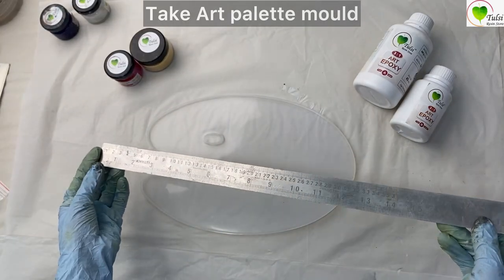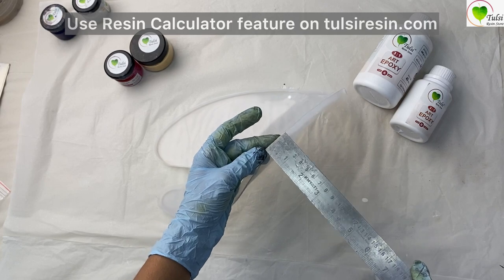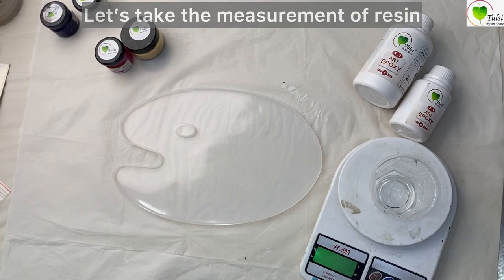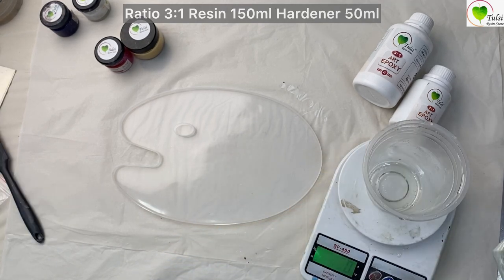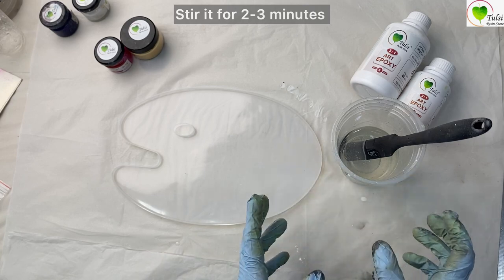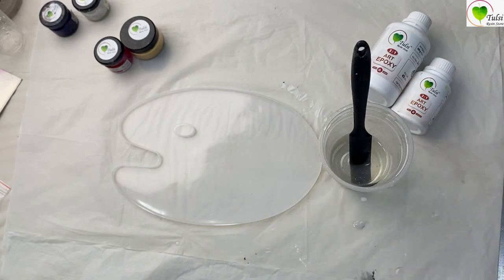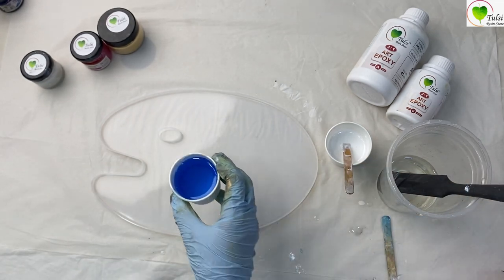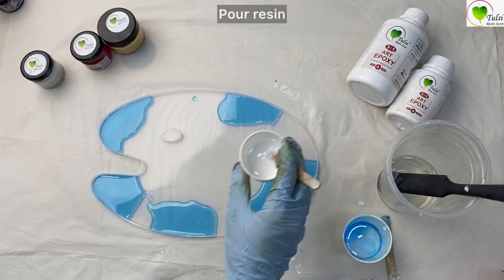How to Make Resin Art Palette | Resin Art Palette Tutorial | Resin Crafts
How to Make Resin Art Palette | Resin Art Palette Tutorial | Resin Art | Resin Crafts

MATERIAL USED:-

resin art palette
resin art tips
how to make resin nameplate
how to make a resin name plate
resin name plate diy
how to make name plate with resin
resin nameplate tutorial
resin name plate mold
resin name plate ideas
resin nameplate
how to make a 3d name plate
making of resin nameplate
making name plates
resin art
epoxy resin art
how to make resin art
resin art ideas
resin art kit